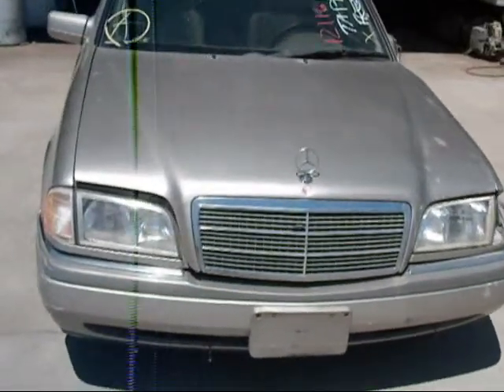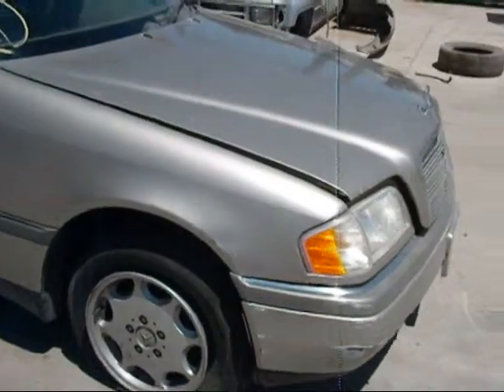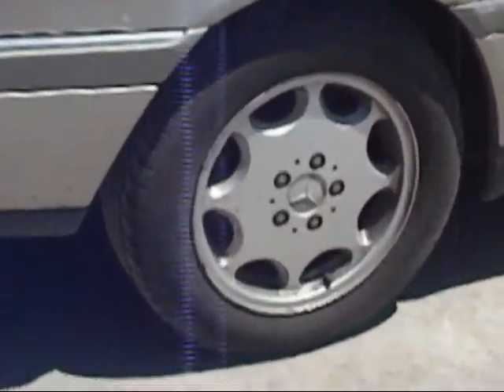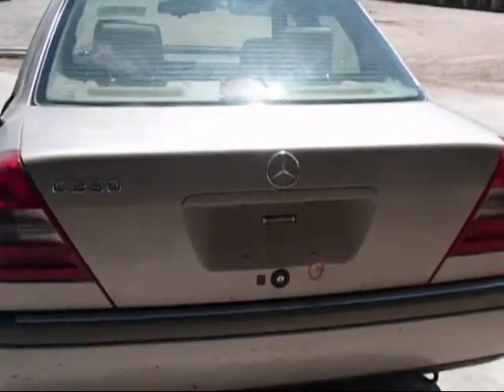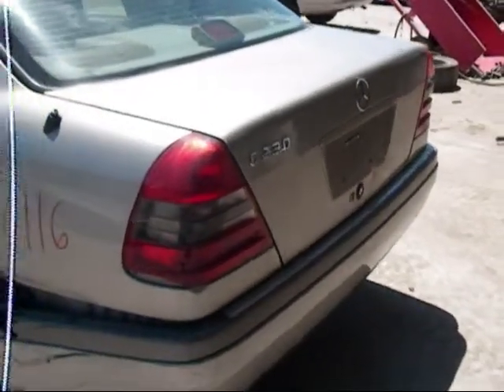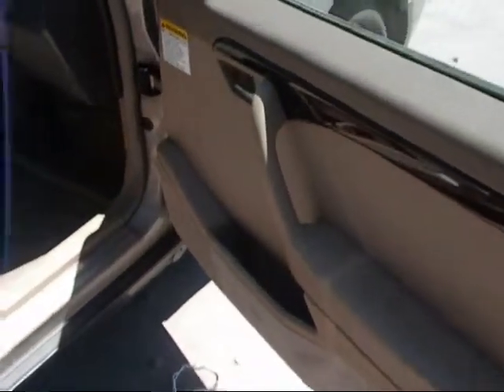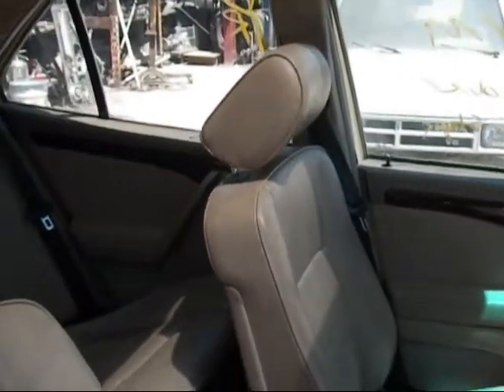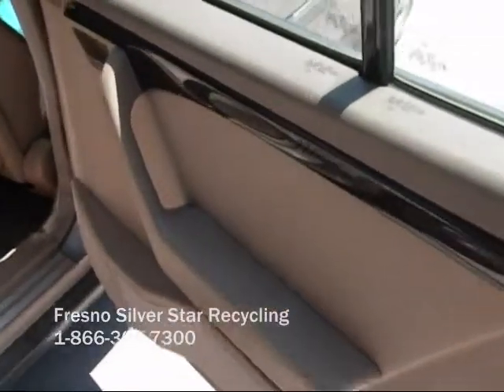1997 Mercedes Benz C230 12116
Welcome to Fresno Silver Star Recycling today we are showing a 1997 Mercedes Benz C230, the motor has 245,768 miles on the odometer. The car is completely trashed on the drivers side from the door to the tail light so none of those parts are usable. I couldn't get the hood open due to the accident it was in so I couldn't get pictures of the motor. If you are interested in any part of this car please don't hesitate to give us a call at or you can find more pictures of this car and many more European made cars on our you can even "like" us on facebook. If you are local you can come into our store we're located at 4688 South Chestnut, Fresno, CA 93725, just look for the red van in the sky.